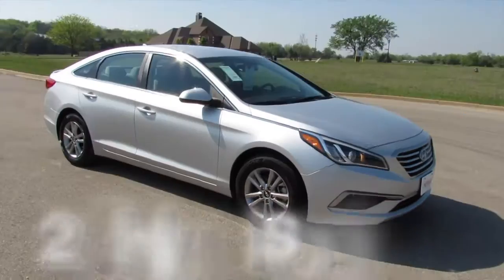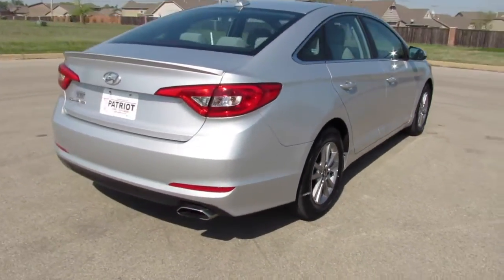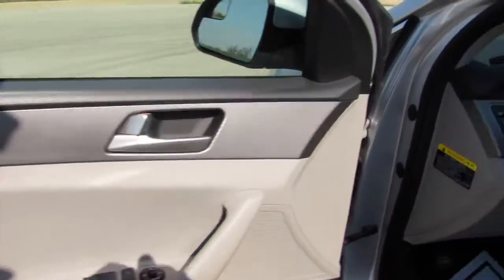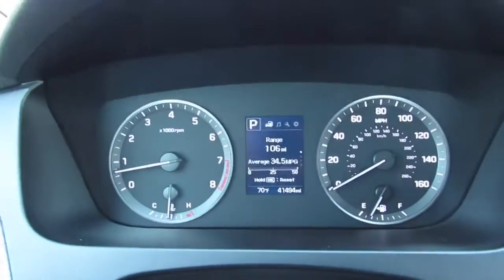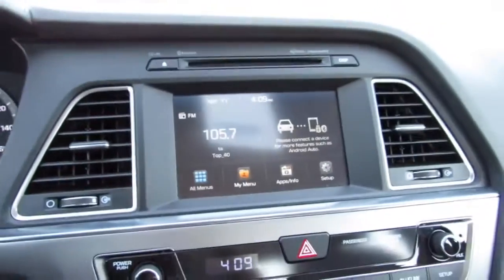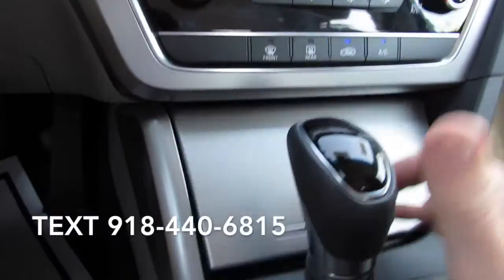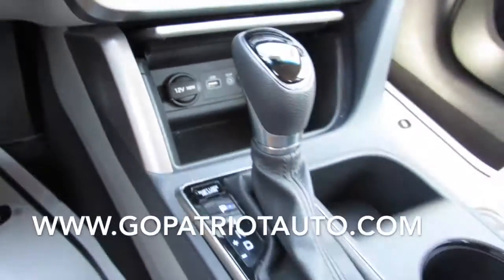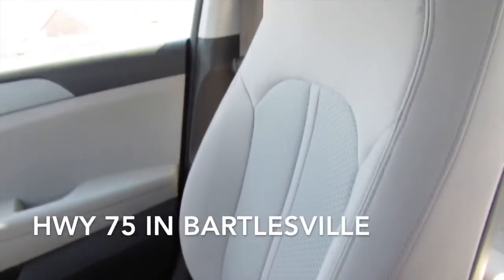2016 Hyundai Sonata P5222 Bartlesville, OK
2016 Hyundai Sonata SE Sedan
Stock
VIN#: 5NPE24AF8GH261027